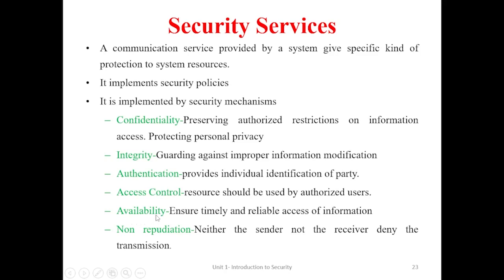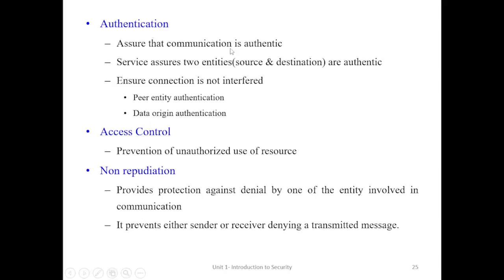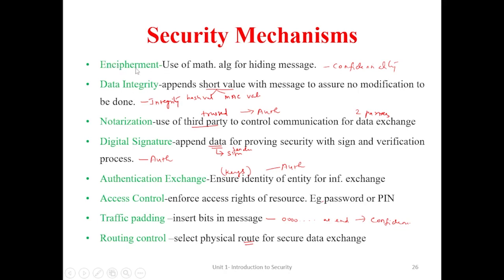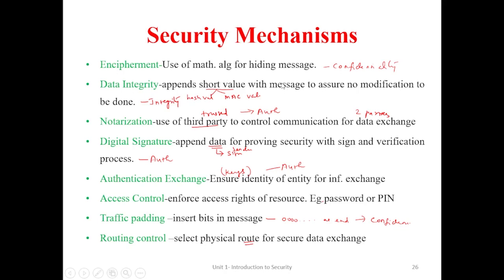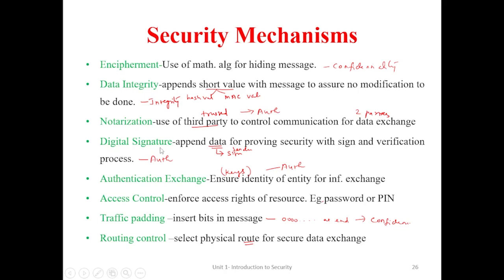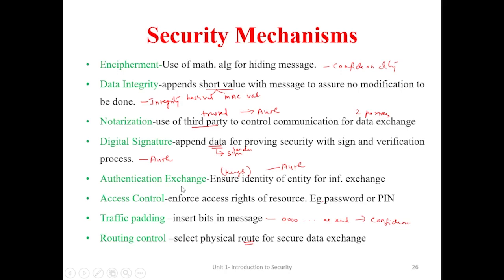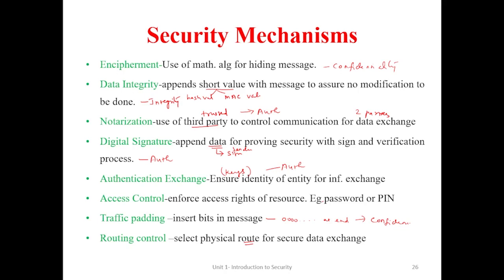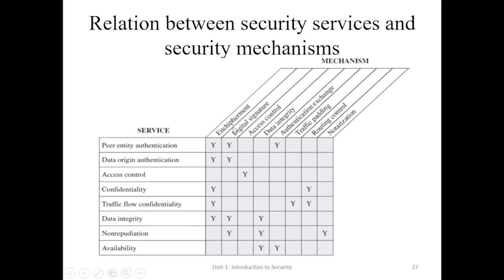CCS | Unit-1 | Lec-04 | Security Services and Mechanisms